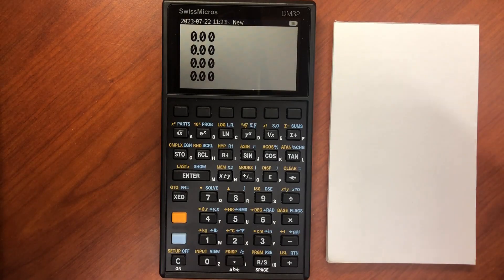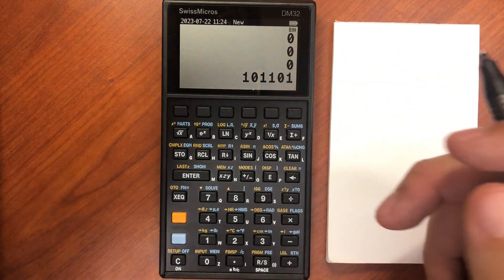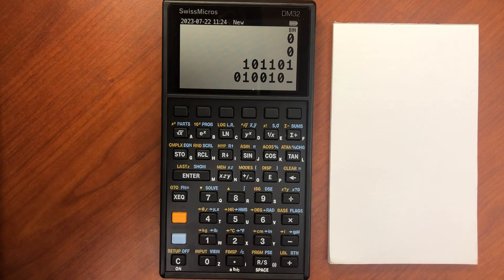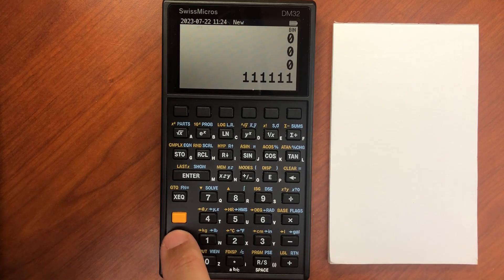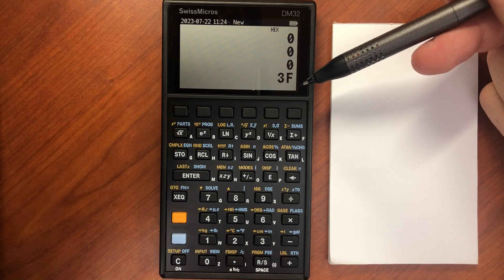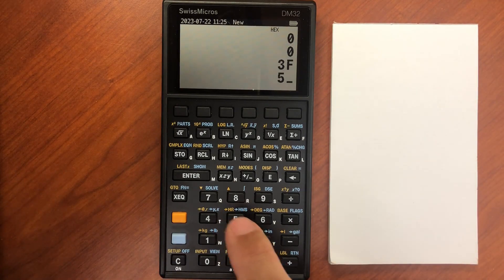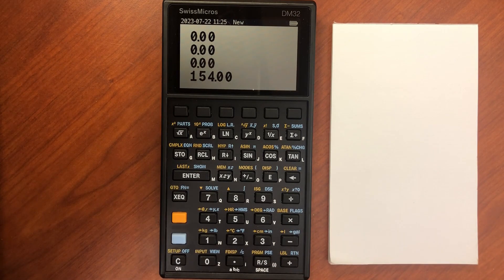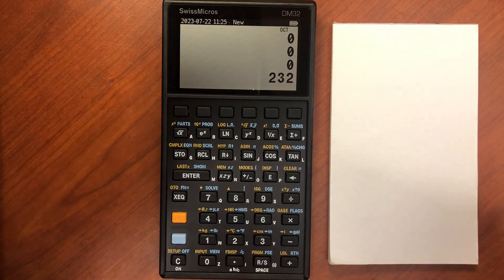DM32 Number Base Conversion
A new series of videos covering the basic functions of the Swiss Micros DM32, a sleeker, modern version of the well-loved HP 32SII calculator! This video covers converting from one number base to another.